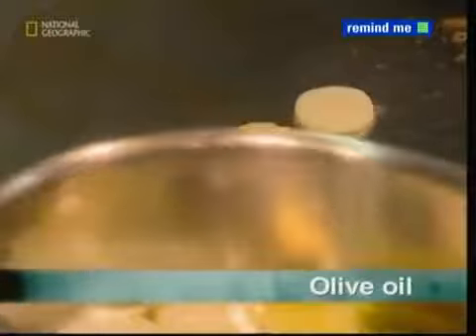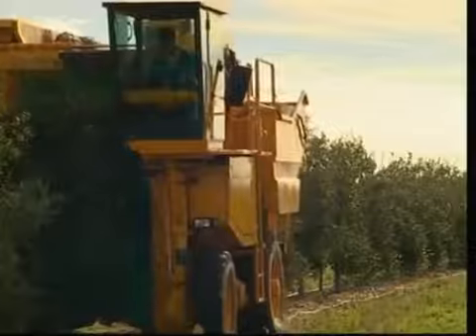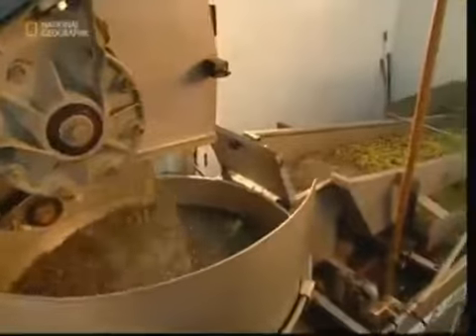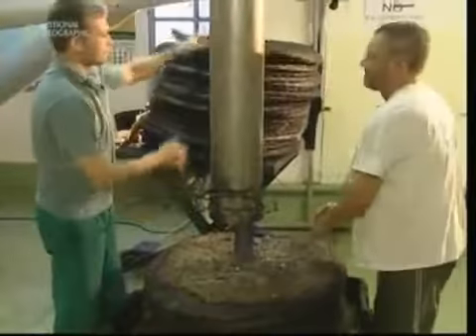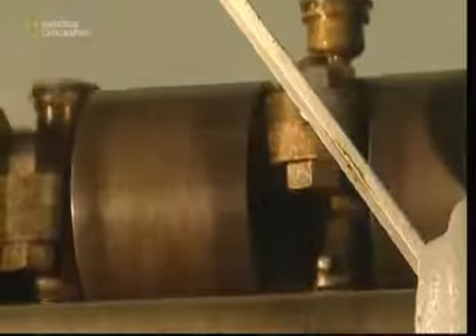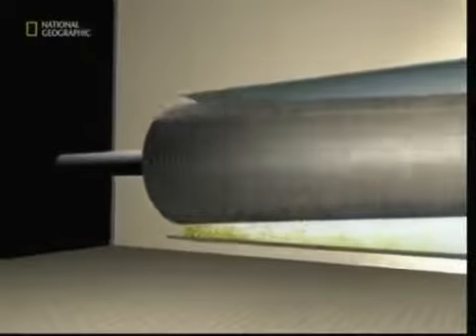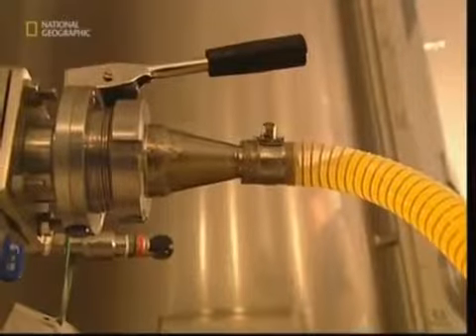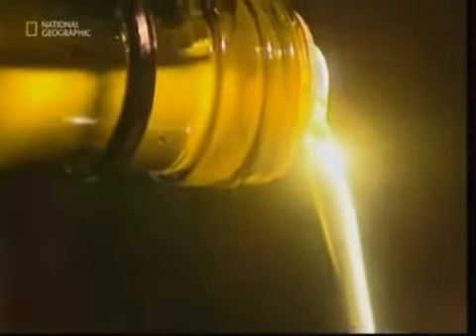How It's Made: Olive Oil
This is a video which shows you the complete process on how olive oil is manufactured.